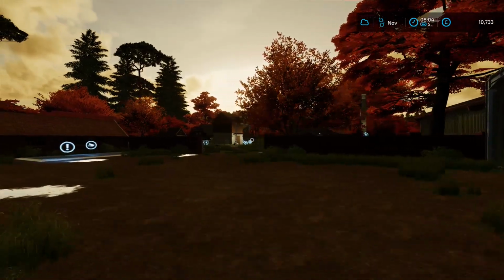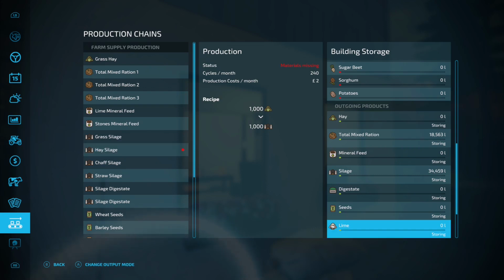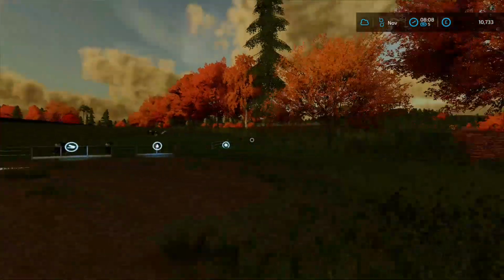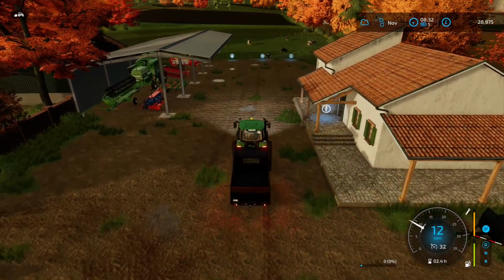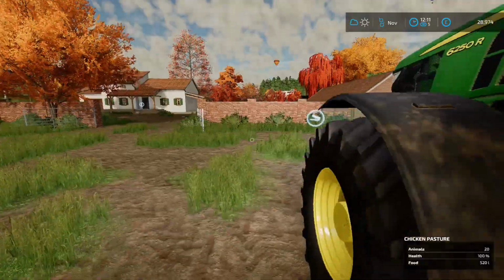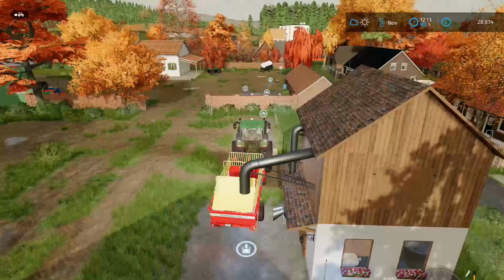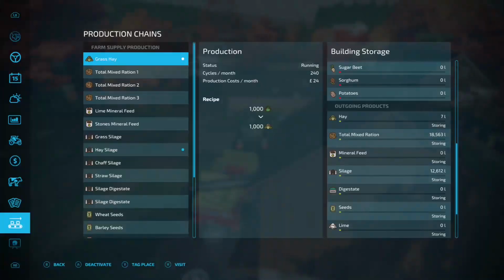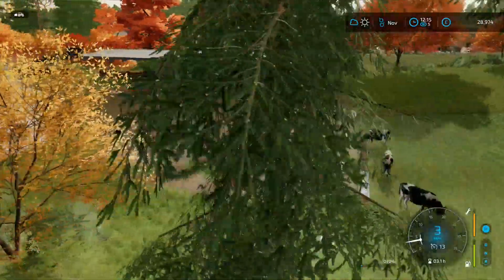Small Farming #7 Can I Raise The Cash? - Farming Simulator 22 XBOX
I want to buy a neighbouring field but can I raise the funds to buy it?